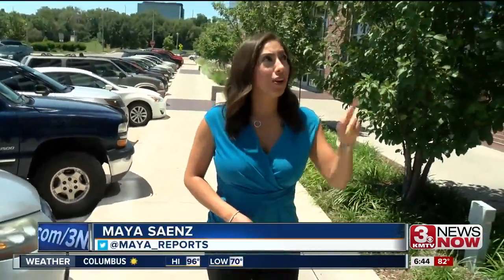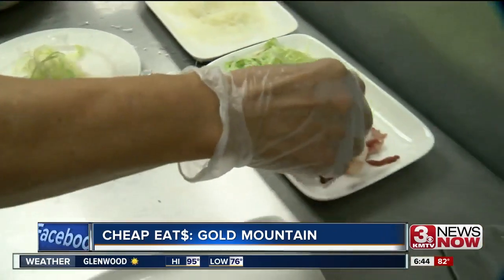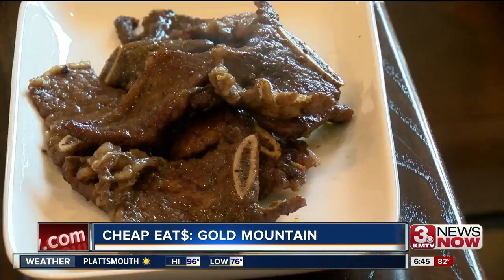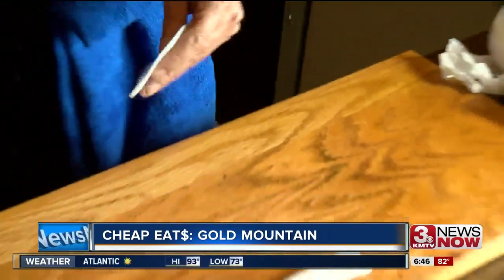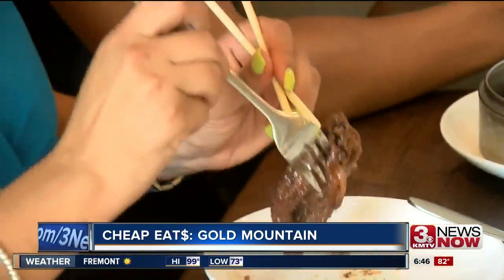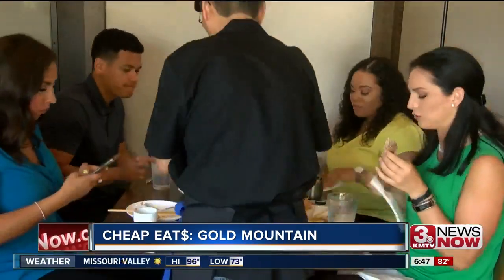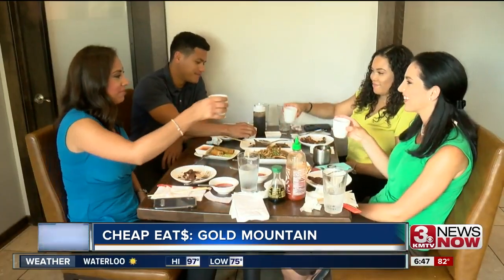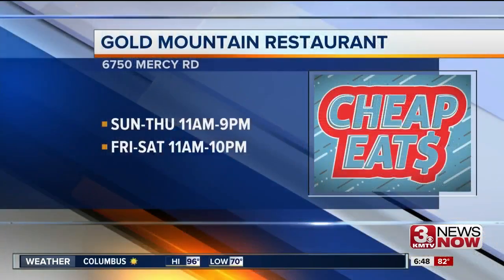CHEAP EAT$: Gold Mountain